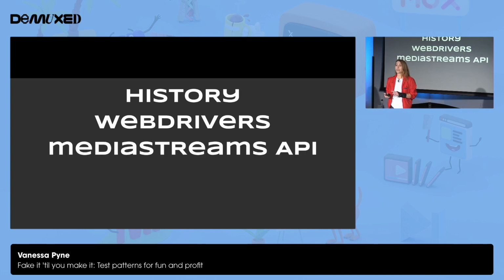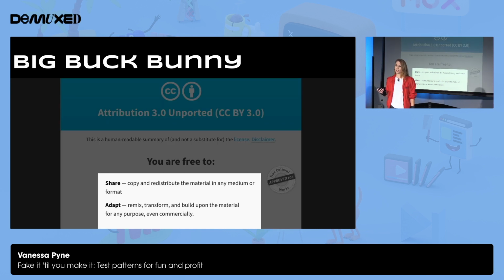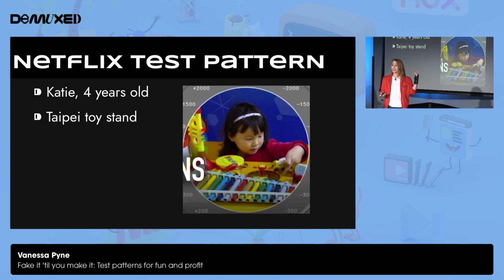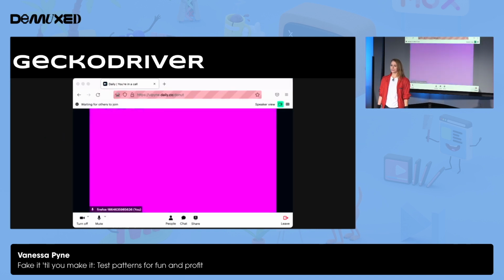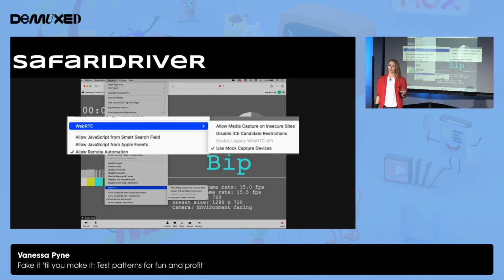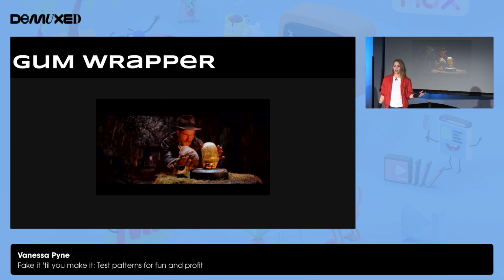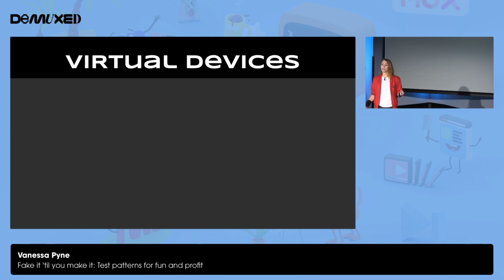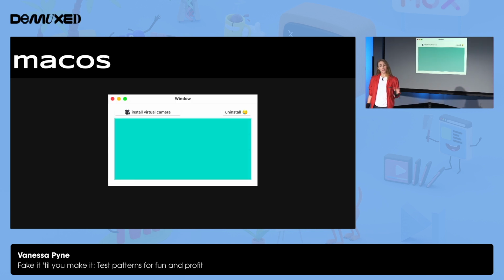Vanessa Pyne - Fake it 'til you make it: Test patterns for fun and profit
Engineers tend to dread testing their software but I don't understand why because testing things, especially video on the internet is super fun! I'm fascinated with the fake media and test patterns used and aim to answer these questions in this talk:

Who are the unsung heroes behind bars and tone? Assumed knowledge says Big Buck Bunny is used because it is open source, but is that true? What are the bizarre backstories of test media we rarely give a second thought, like, have you ever visited the website listed in top left of the Netflix test pattern or seen the WebDriver Torso Youtube account? What generates the fake camera streams in WebDriver flavors of chrome, gecko, and safari? This question in particular led me to dig through ""found footage"" in Geckodriver source code in a quest to try to find its slow-rainbow-fill-fade fake media stream that always makes me nostalgic for the FBI warning in the beginning of VHS tapes. Don't you want to know what other test media I found??

Inspired by these test pattern origin stories, we'll also cover tips and tricks to automate tests for your WebRTC/live stream app such as how to generate fake media streams via gstreamer, ffmpeg, v4l2loopback, and likely some unholy amalgamation thereof (because it's fun!). We'll talk about virtual capture devices at the browser (think `--use-fake-device-for-media-stream` & `--use-file-for-fake-video-capture` in Chromedriver) and (mac)OS level. Finally, we'll fake out the Web APIs `enumerateDevices` and `getUserMedia` to boot. After this talk, you'll never look at a test pattern the same way.

This talk was presented at Demuxed '22, a conference for video nerds in San Francisco featuring amazing talks like this one. Demuxed '22 was made possible by sponsors like our Platinum sponsor Daily and organized by people from Mux For more information about the conference and community,